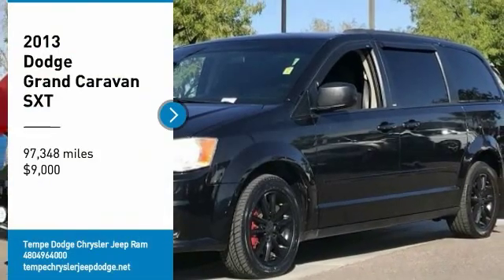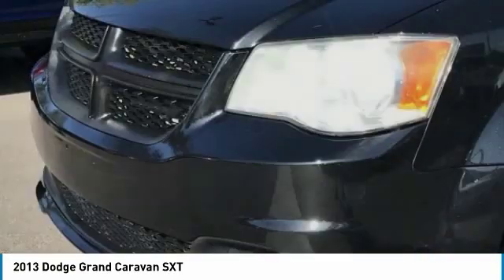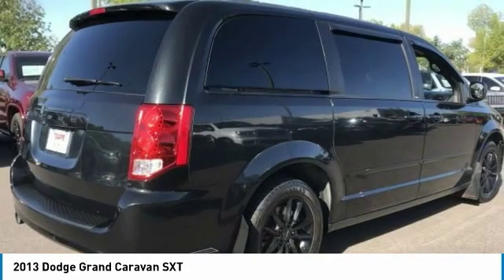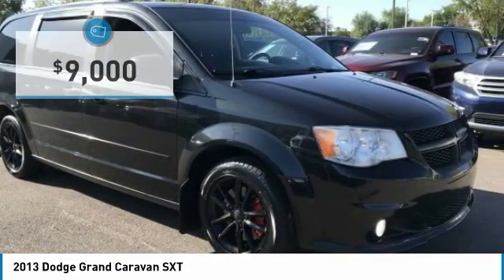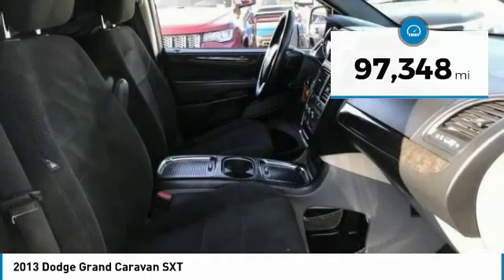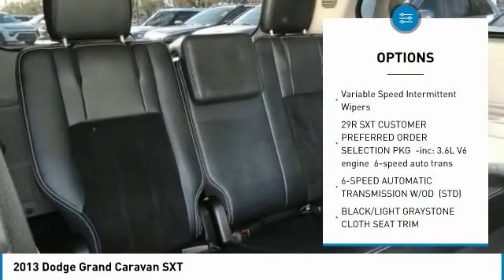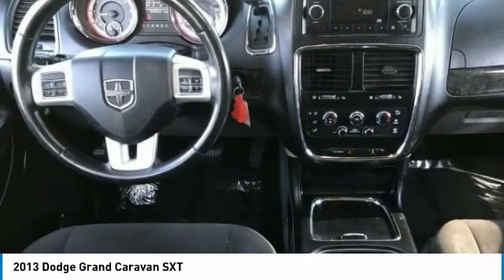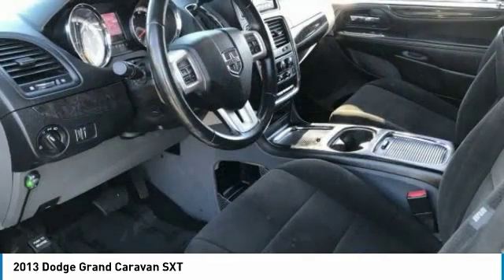2013 Dodge Grand Caravan KJ1213B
This 2013 Dodge Grand Caravan SXT has a Clean CARFAX. Odometer is 9745 miles below market average! 17/25 City/Highway MPG. Here are some of the features: 3.6L 6-Cylinder SMPI Flex Fuel DOHC 6-Speed Automatic 17 x 6.5 Aluminum Wheels, 2nd Row Buckets w/Fold-In-Floor, Black Side Roof Rails, Front Bucket Seats, Integrated Roof Rail Crossbars, Power Adjustable Pedals, Power Convenience Group I, Right Power Sliding Door, Super Console.At Tempe CJDR and Kia, we are committed to providing our customers with SAFE and RELIABLE vehicles at the RIGHT PRICE! All pre-owned vehicles are subject to an extensive 110 point inspection, and ALL reconditioning costs are already included in the price of the vehicle. NO HASSLE. NO GIMMICKS.Awards:* 2013 IIHS Top Safety PickReviews:* If features-per-dollar, power and fuel economy are more important than styling and best-in-class resale value, the 2013 Dodge Grand Caravan makes a very tempting prospect. Source: KBB.com* Versatile rear seating configurations; inviting cabin; capable handling; affordable base price. Source: Edmunds